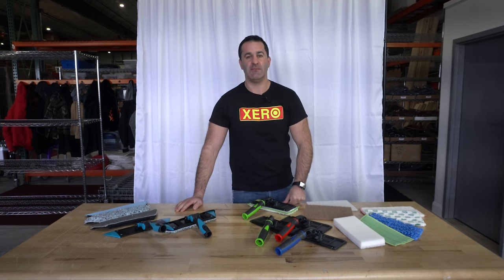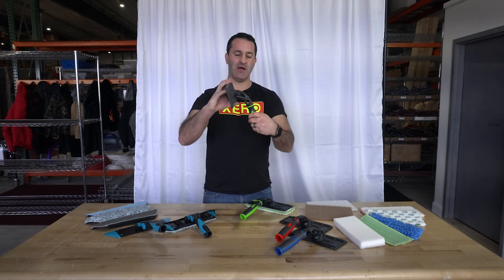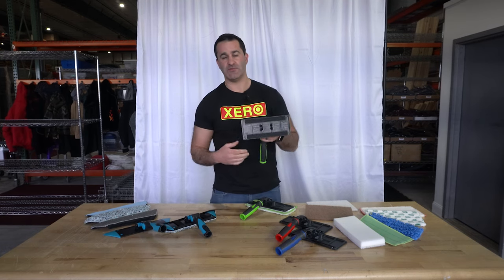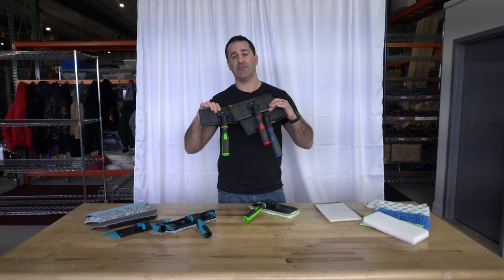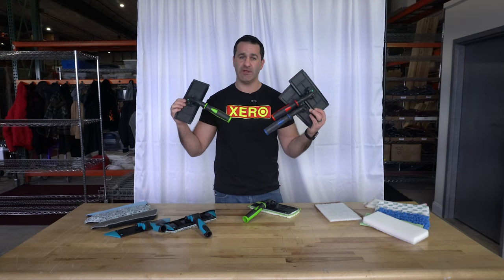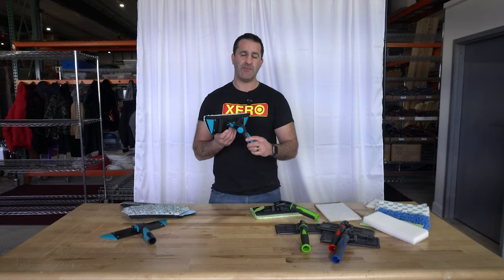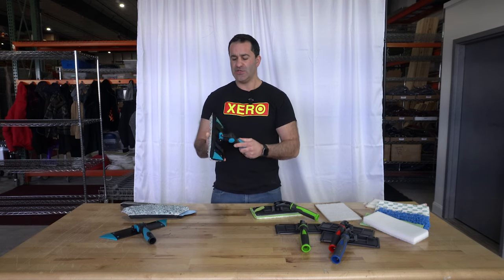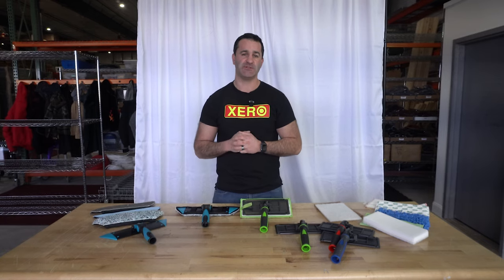Moerman Gekko VS IPC Technopad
Having a hard time deciding what pad holder is right for you? Well, Alex is here to help by comparing and contrasting the new Moerman Gekko and the IPC Eagle Technopad!